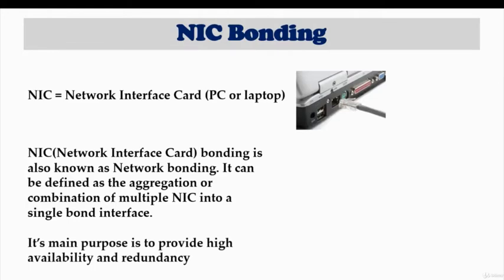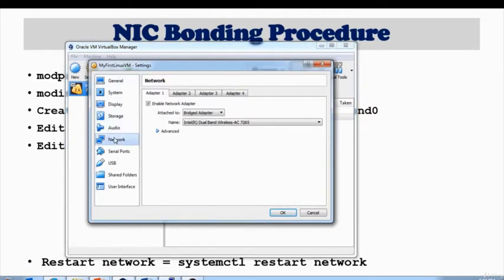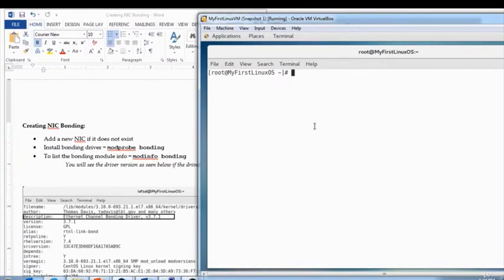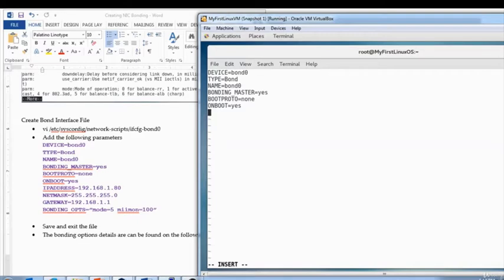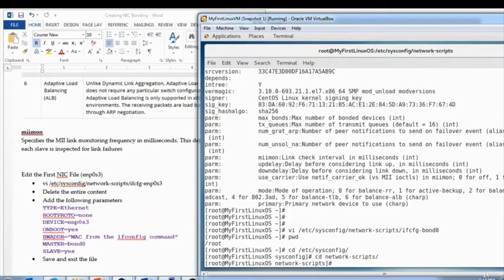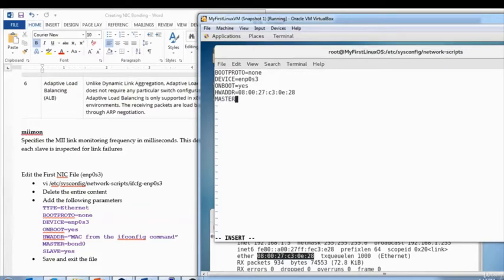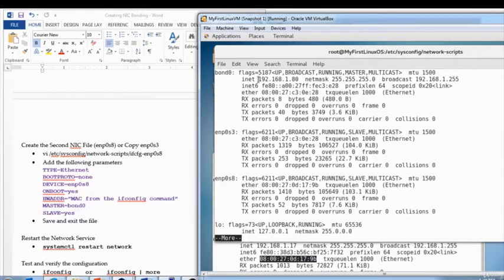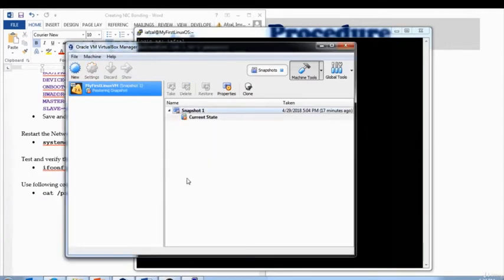47 Network Interface Card Port Bonding